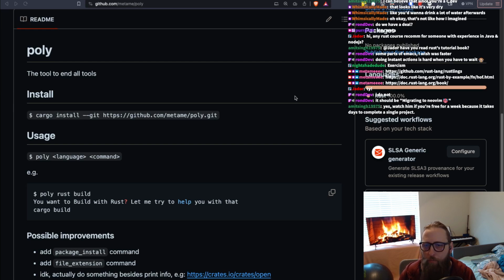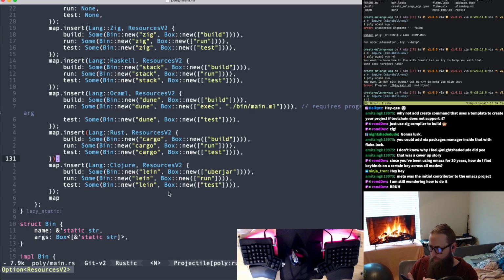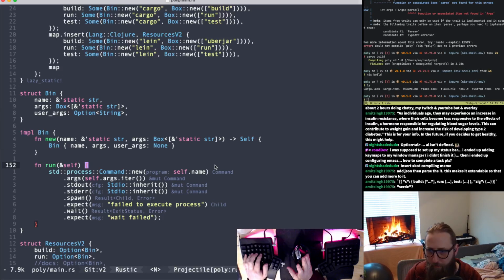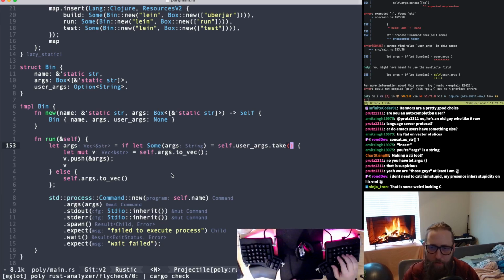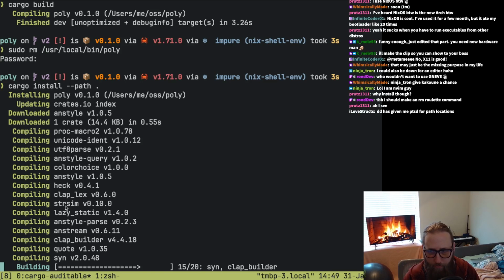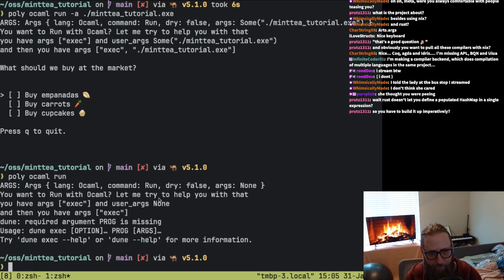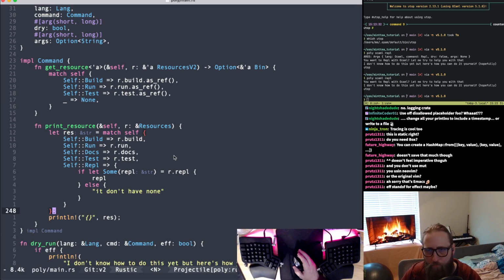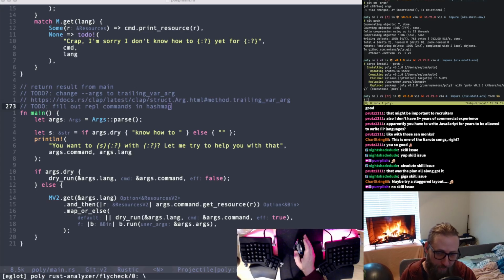Building a Polyglot CLI Tool in Rust 🦀 (part 4)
The project continues! We add support for arbitrary arguments for the underlying commands and even get basic repl support working!